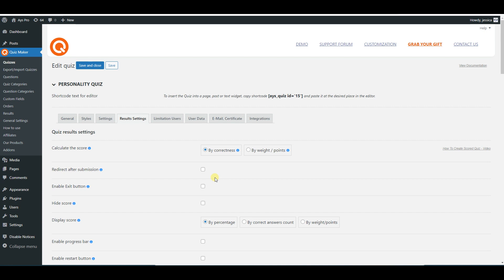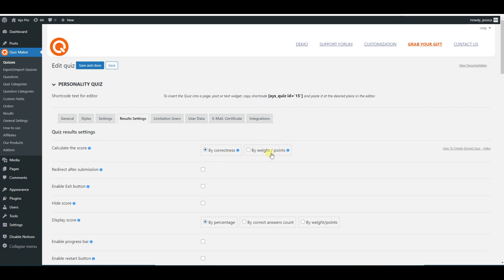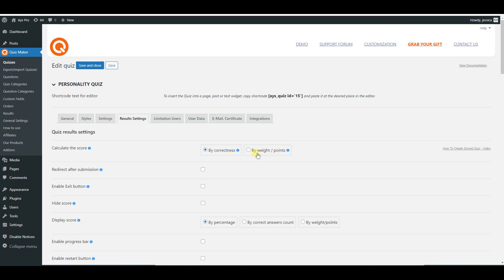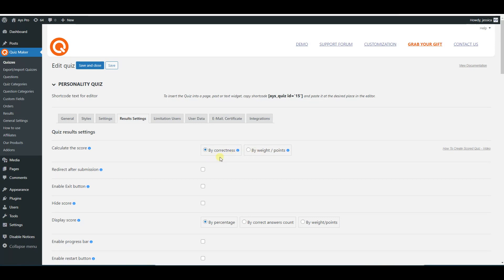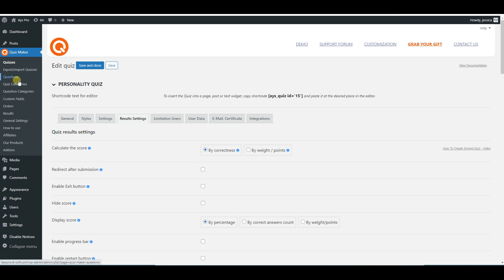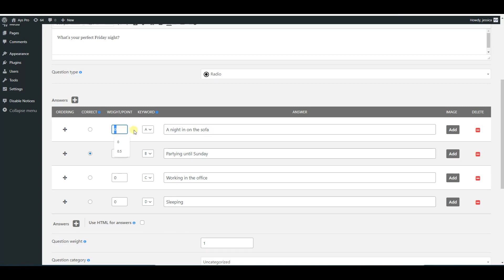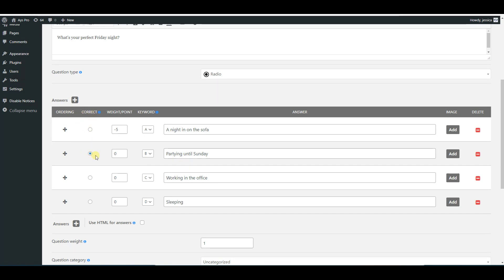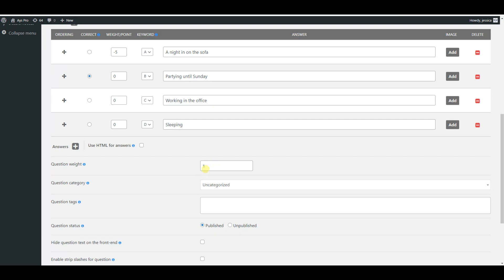How to Choose Calculation Method with WordPress Quiz Plugin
✖️Choose the most appropriate calculation method for your quiz.
You can configure the calculation method either by Correctness or by Weight/points depending on the type of quiz you want to create.

🔥 With this advanced feature, you can engage your audience with a correctly arranged calculation system.